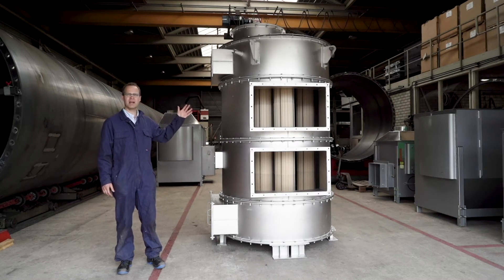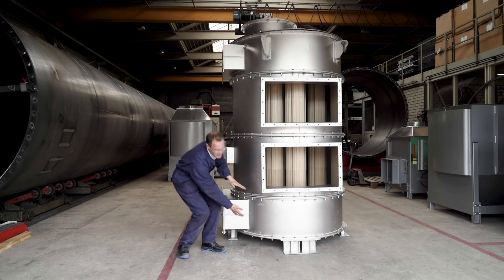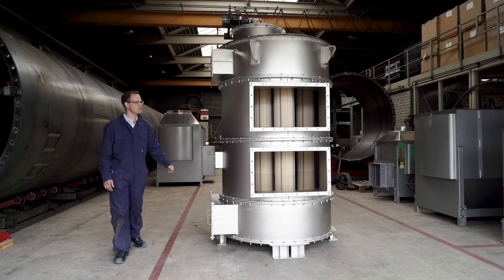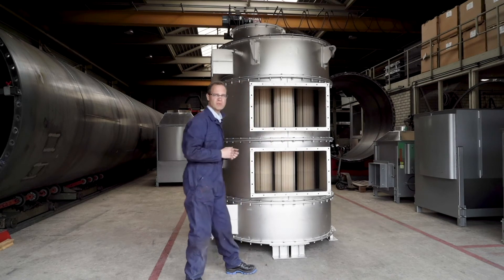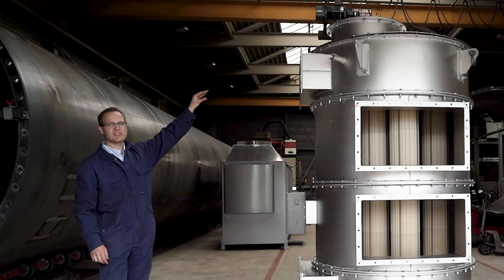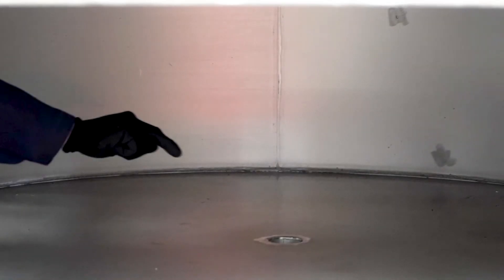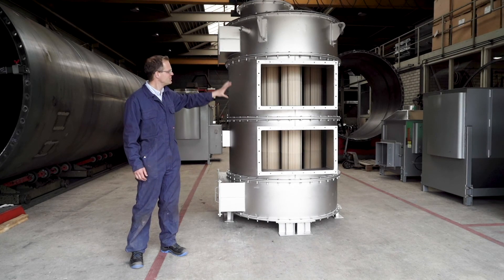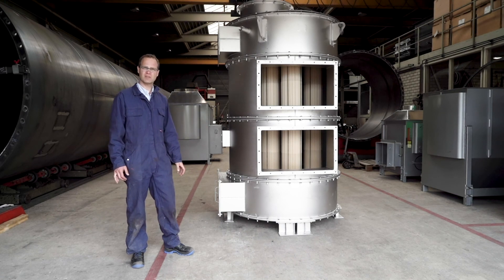This is how the HeatMatrix Polymer Air Preheater works | Product Explanation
Flue gas leaving the industrial stacks still contains a lot of heat. With the polymer air preheater this lost energy can be recovered by heating up combustion air or drying air.

Because the air preheater is made of polymer it can recover heat, even at low temperatures without having problems with fouling or corrosion.

This innovative polymer air preheater makes it possible to cool your flue gases deeper than was possible before and therefore offers a significant additional reduction in energy cost and CO2 emissions.

In this video Robert Sakko, Director Technology of HeatMatrix Group, explains:

- How heat recovery from flue gas works
- How the polymer bundles prevent corrosion in the air preheater
- How a cleaning systems prevents fouling in the air preheater
- How the heat exchanger casing material is selected

Are you curious how HeatMatrix Group can solve your corrosion issues from flue gas heat recovery?